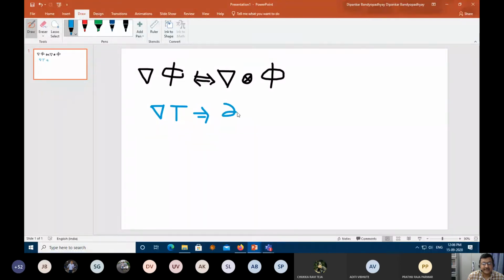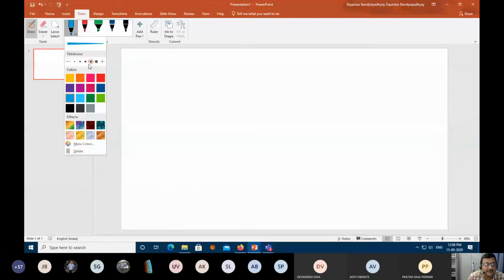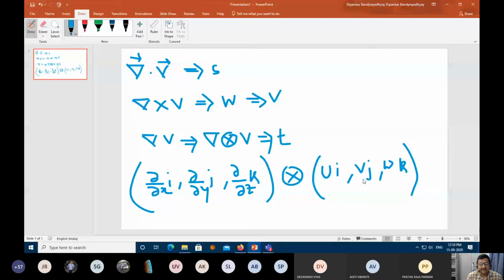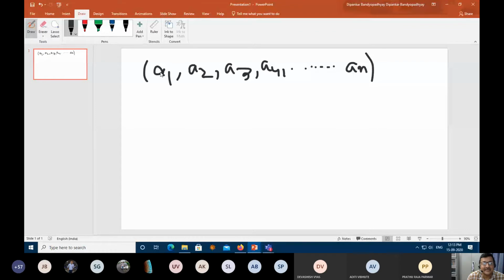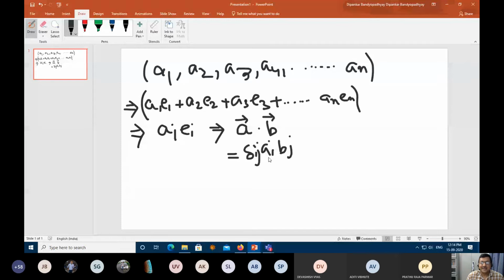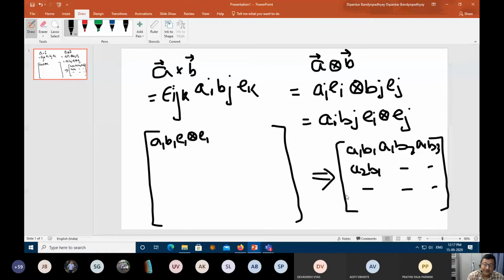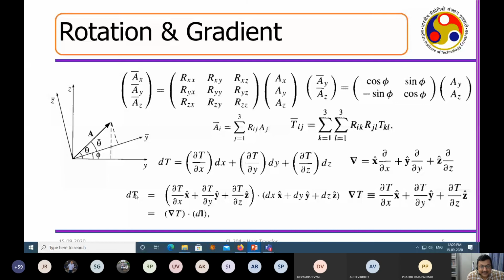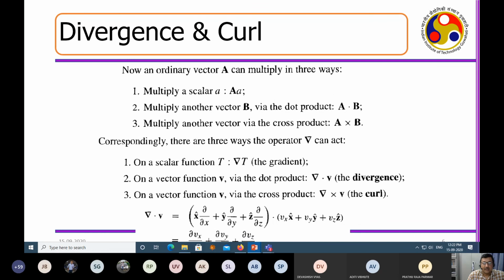Lec5_15.09.2020 first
Basics of Vector Algebra is the topic of discussion in this lecture by Prof. Dipankar Bandyopadhyay.